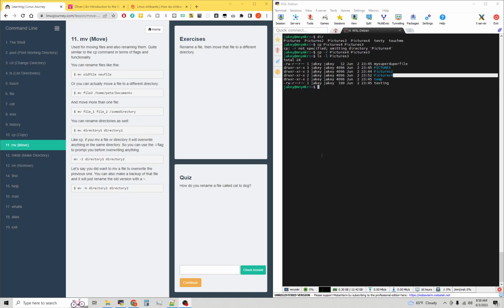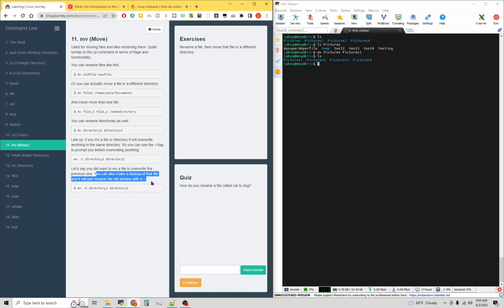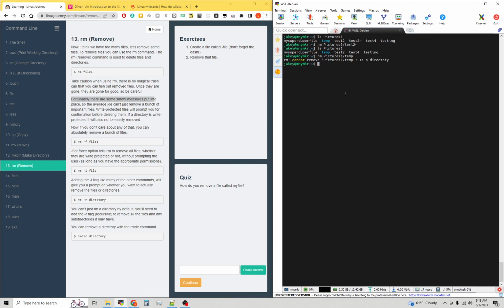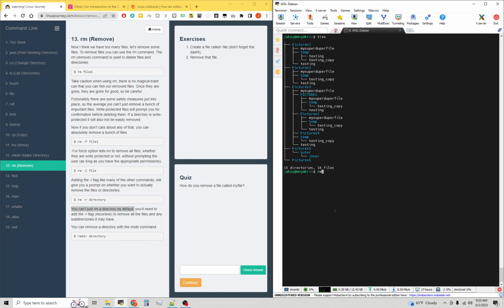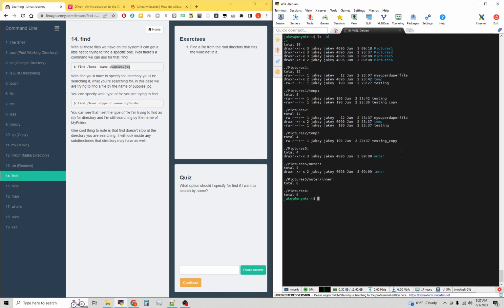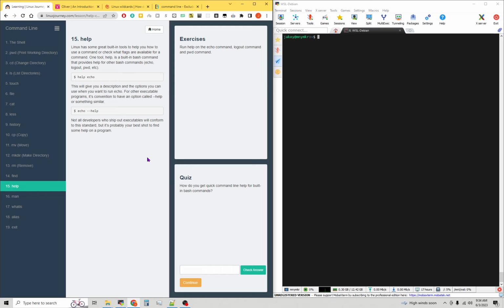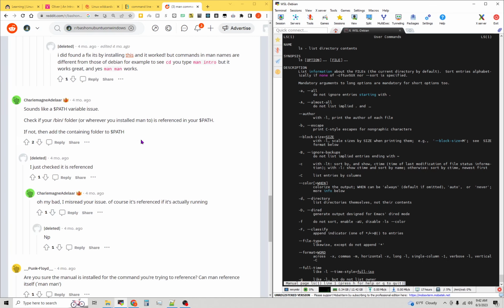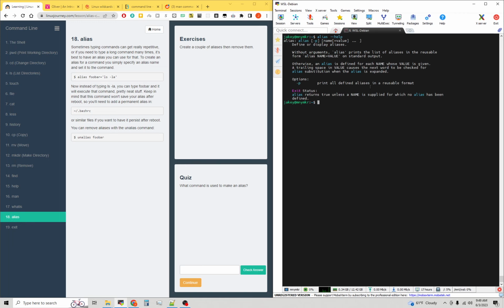linux journey - command line 2